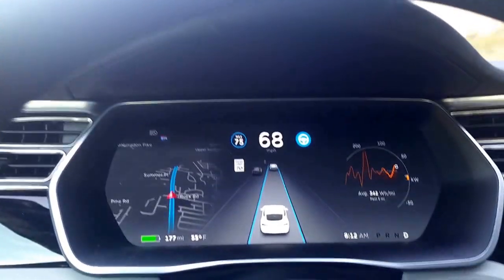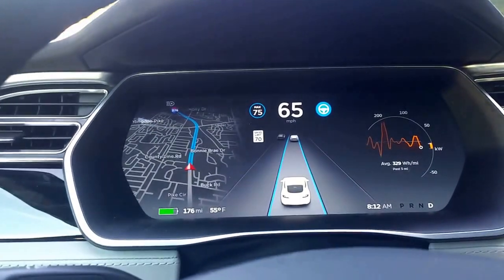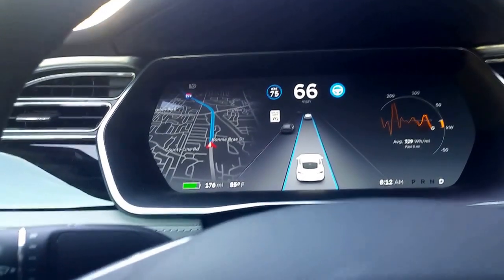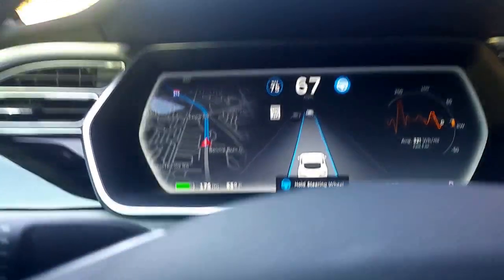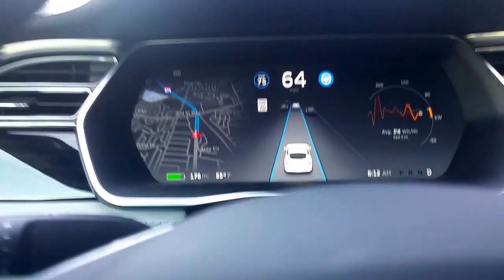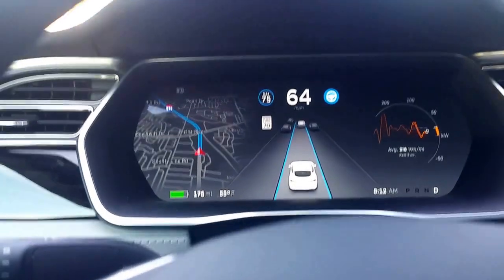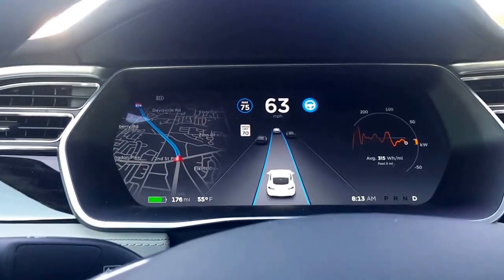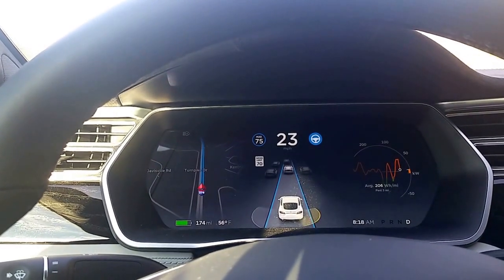Tesla 8.0 New Dashboard View